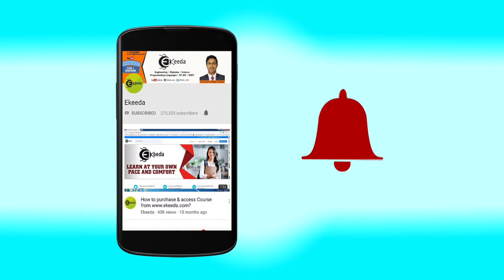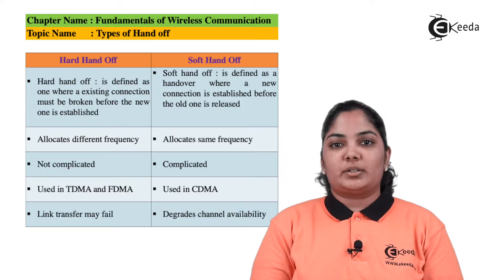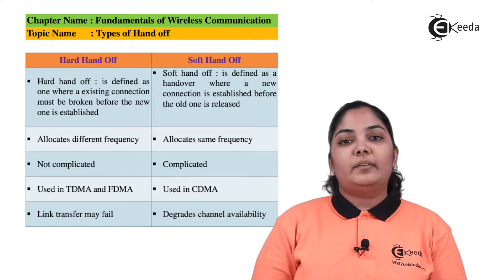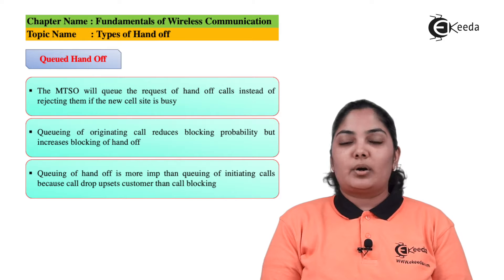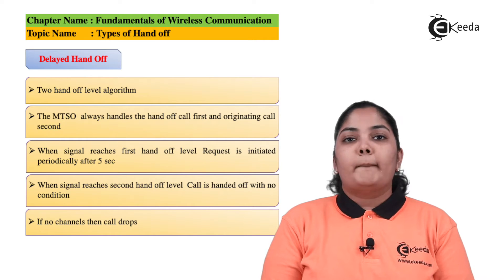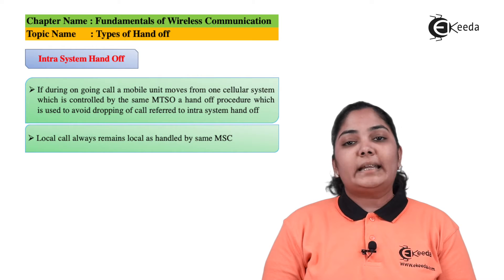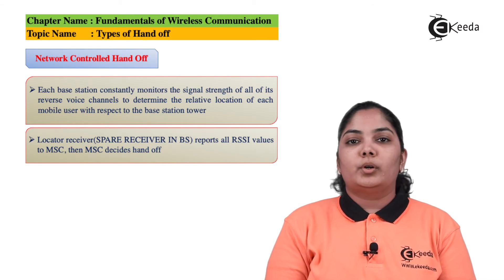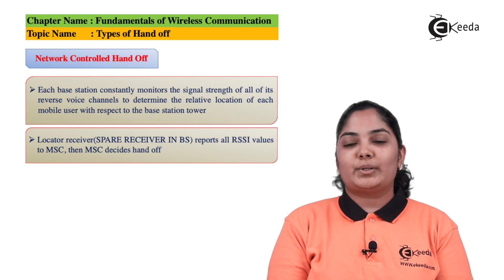Types of Hand off - Fundamentals of Mobile Communication - Mobile Communication System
Video Name - Types of Hand off

Happy Learning!